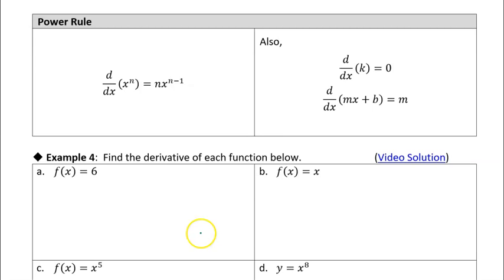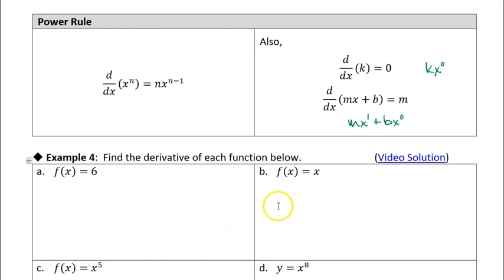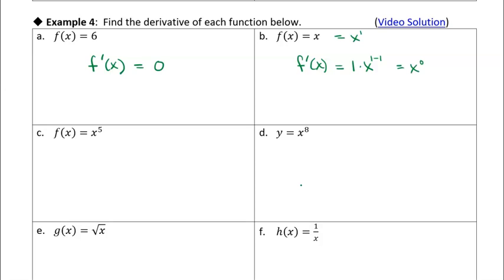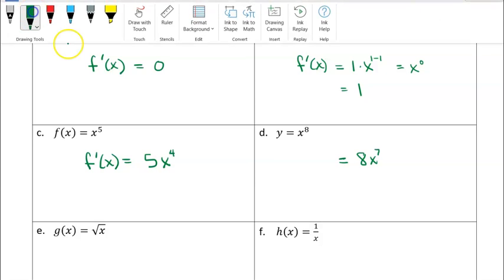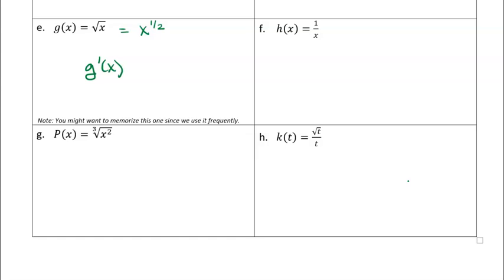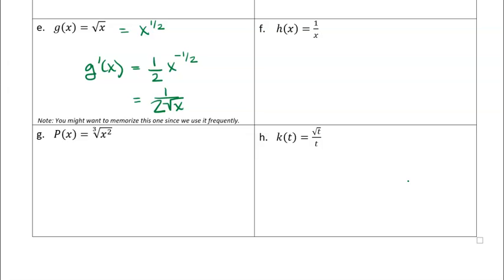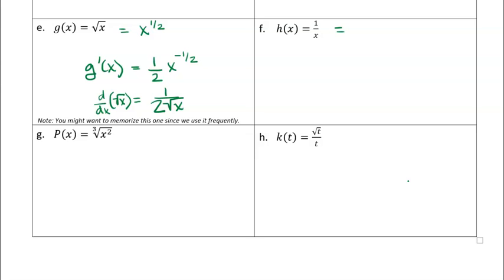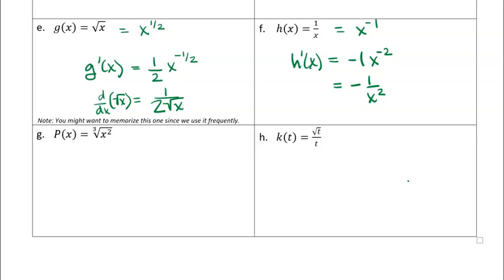3.3 Rules for Differentiation: Example 4